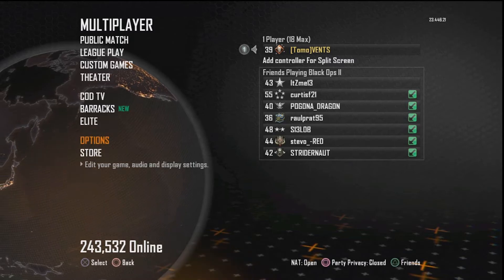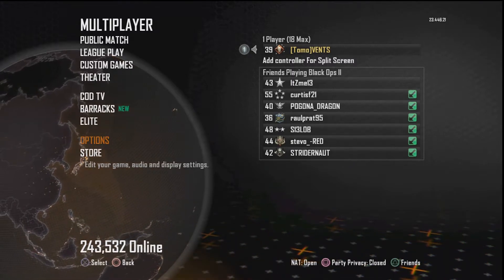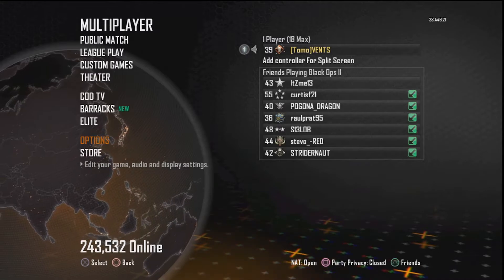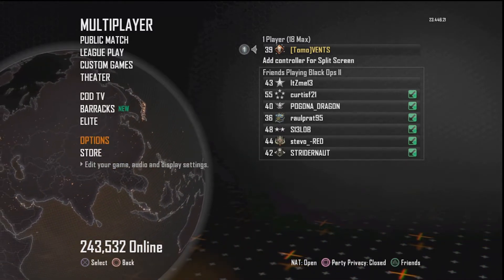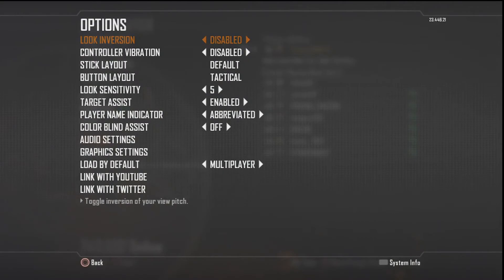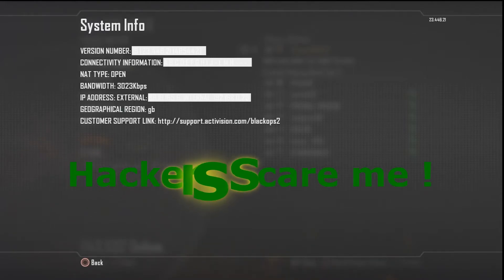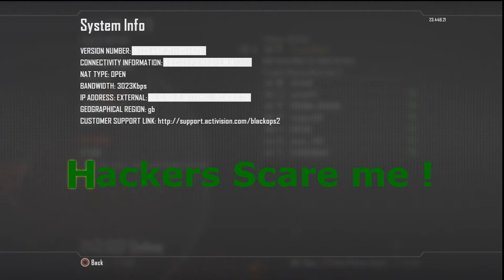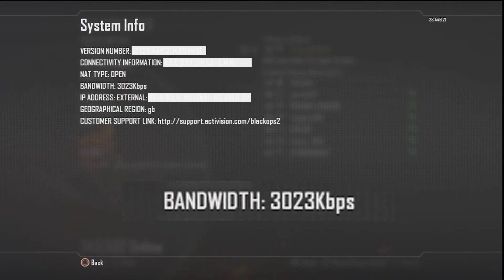Black Ops 2 True Internet Speed Test.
How to test you true internet speed on Black Ops 2.